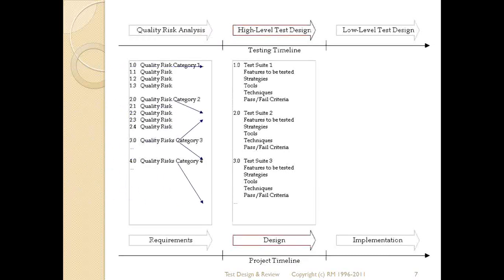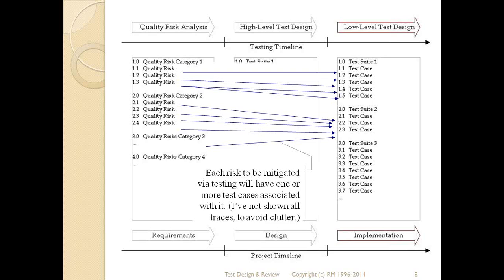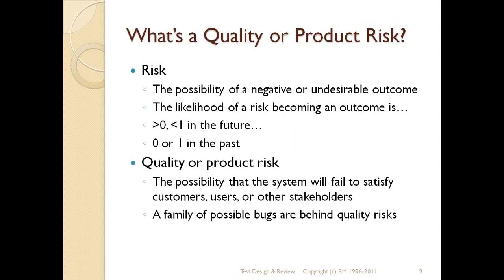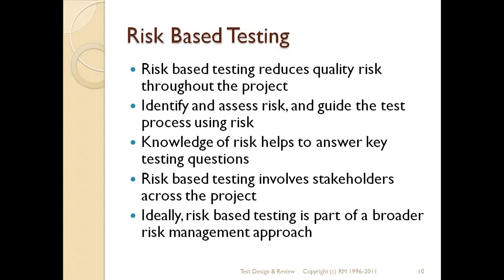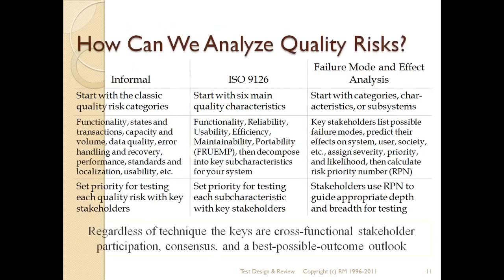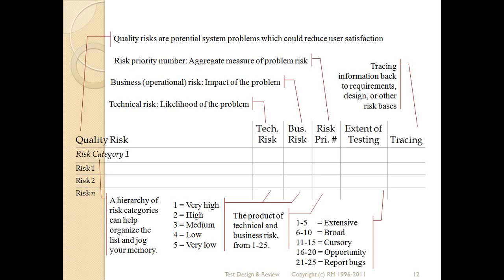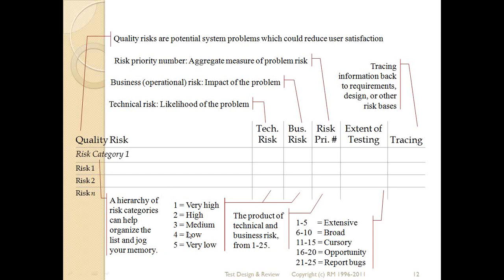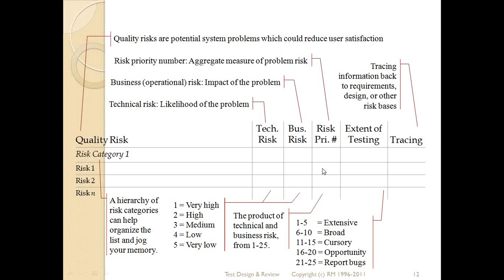What are the Phases of Test Development